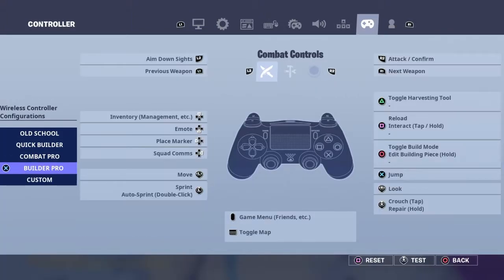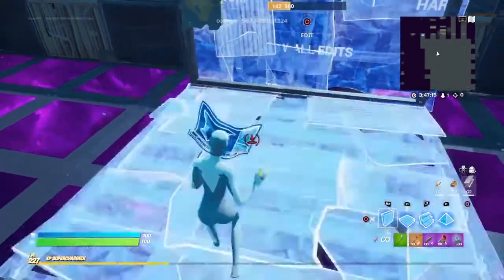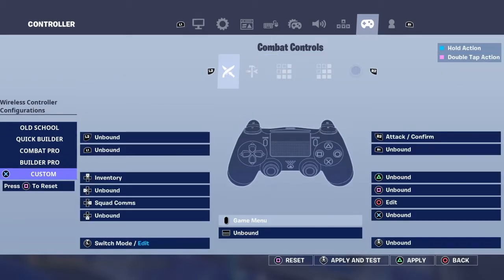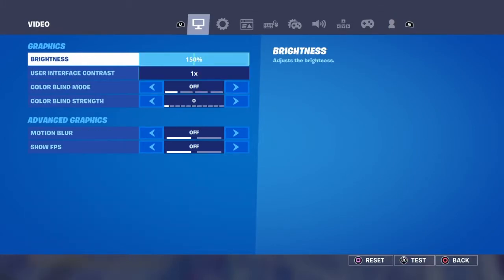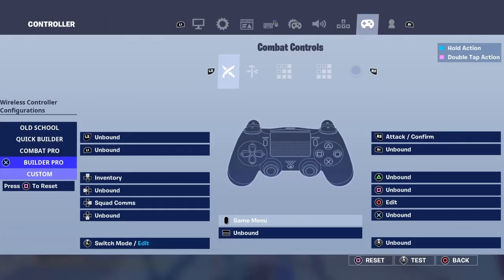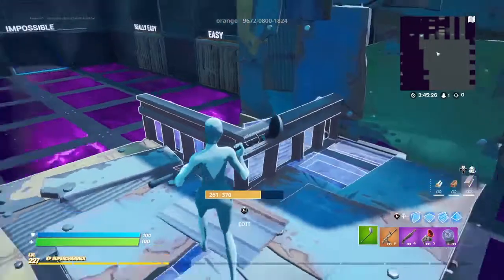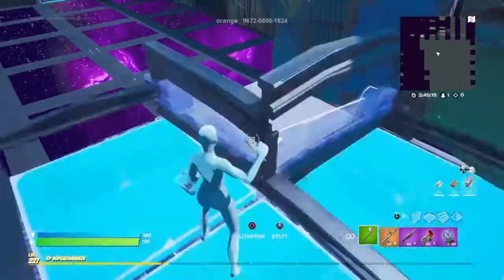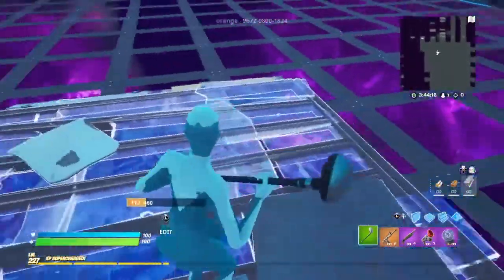How to macro on PS4 2021